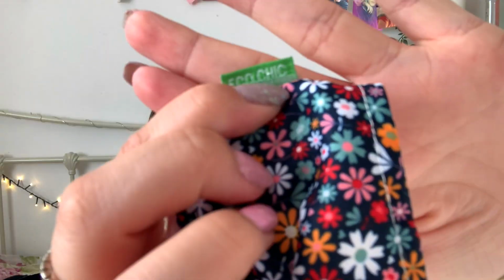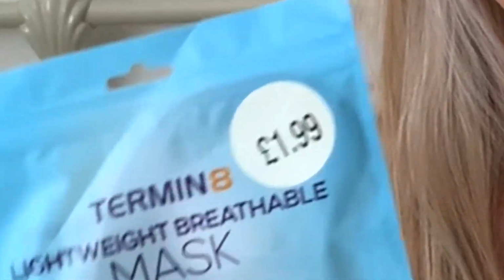UPDATED WHAT'S IN MY SCHOOL BAG FOR SIXTH FORM 2020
In this video, I show you an updated 'What's in my school bag for sixth form 2020'. As what I bring to sixth form has changed, I thought I'd do an updated version. Hope you enjoy and have a great day ✨

airpods case

bag (similar sort of style)

laptop stickers

Socials:
makeup instagram: @makeupbyninaxo

Codes:
dodolashes: 'makeupbyninaxo'
casekoo: 'NINA'